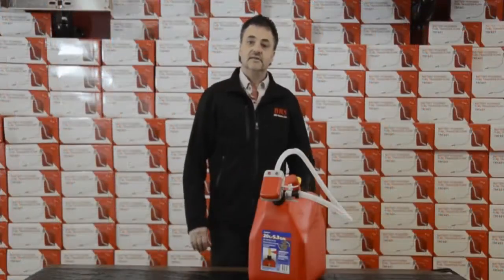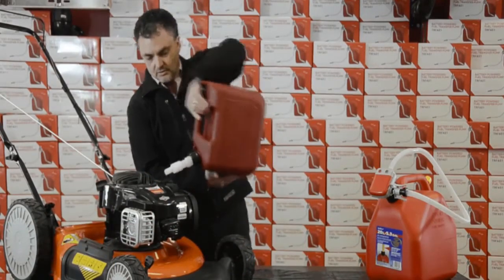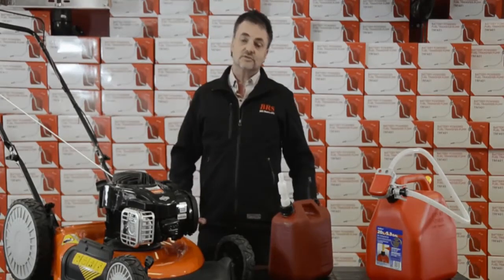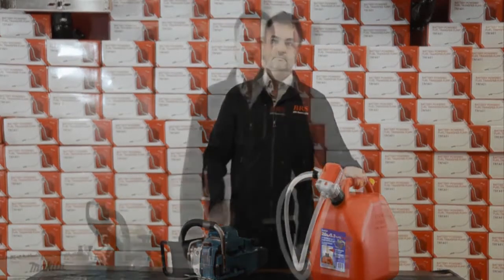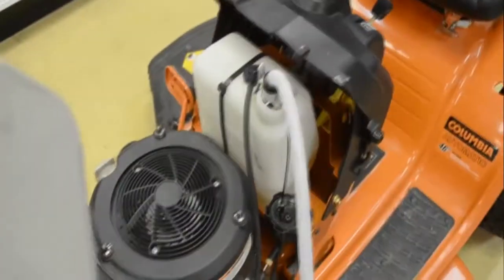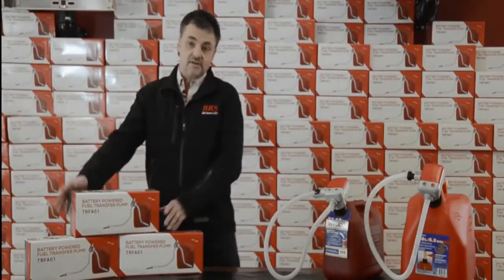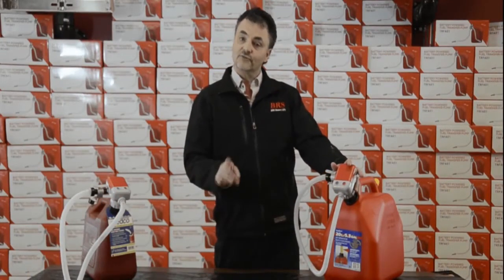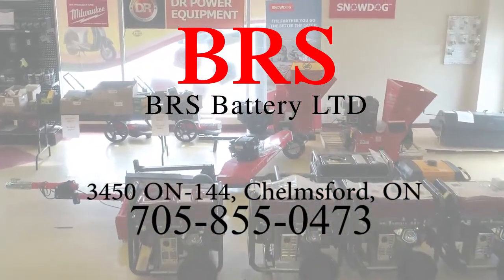TERA PUMP TRFA01-001 4 AA Battery Powered Fuel Transfer Pump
TERAPUMP TRFA01 4 AA Battery Powered Fuel Transfer Pump w/ Flexible Intake hose and Non-spill Auto-Stop Nozzle attachment to gas cans and more

Improvements and Updates: Longer hose (25" to 35") / More Poweful Motor (20% up) / Fuel More Resistant Plastics
Size: 14 x 6 x 3.5 Weight: 1.2LB / Transfer to gas can / vehicle/ lawn mower and more!
2.5 gallons per min / Use 4 AA batteries (not included) / Flexible Intake hose / No-spill Auto-Stop Nozzle
Fits Most North American Fuel Plastic Cans with 3 different sized adapters (included)
No Worries No Mess No Hassle - Sit Back and Relax!